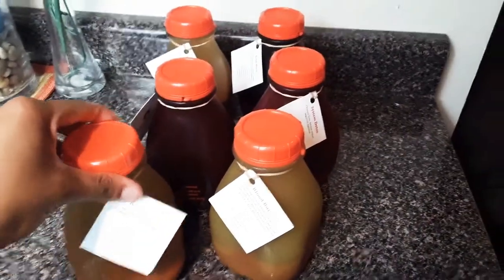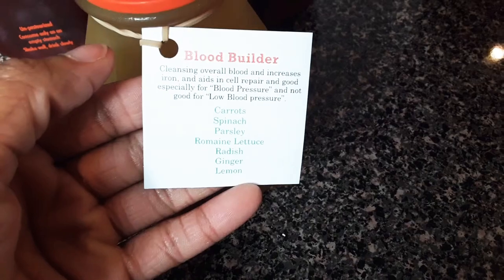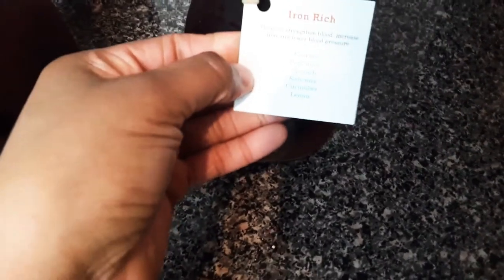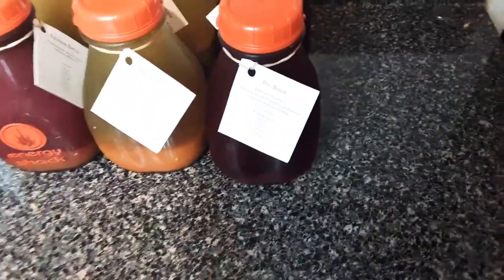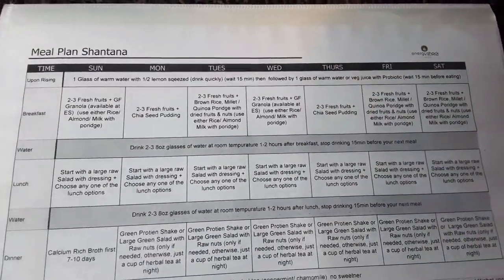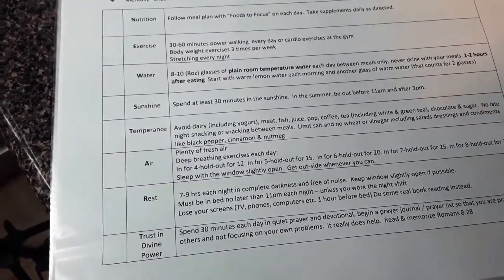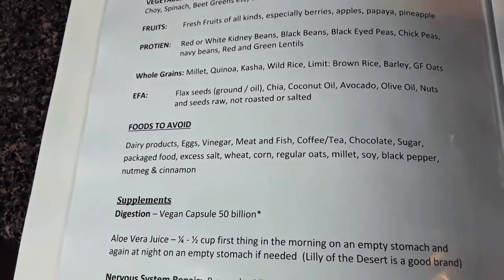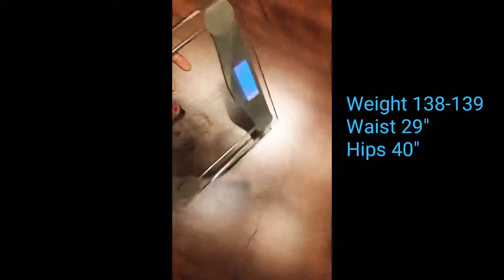Trying a 2 Day Juice Detox & 1 month Plant Based Meals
Please Note: I am not trying to become vegan. I am a flexitarian. However, my nutritionist wants me to try no meat for 1 month to see if my body can heal itself.

One of my goals from my vision board was to be healthier and reach a healthier weight. I met with a nutritionist who's put me on a 2 day juice detox and 1 month vegan diet plan.

The goal for this plan is to clear up stored toxins and give my body the reboot that it needs.

Confession: I did not complete this challenge. I did not fail, instead I learned that it was fun trying something new. Going vegan or vegetarian is not for me, and now i know because I tried.

Angel's Dreams by Aakash Gandhi

Wander Intro by Ann Annie